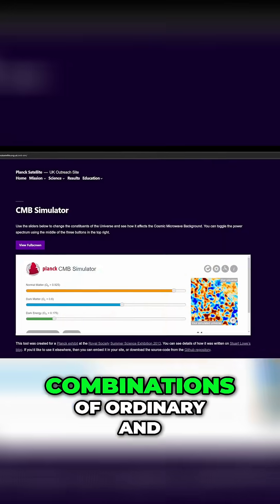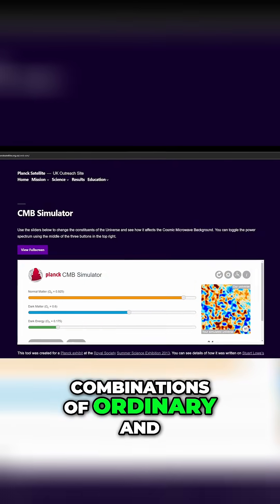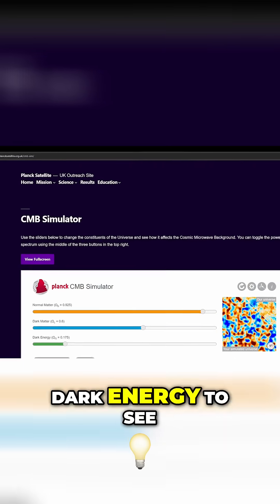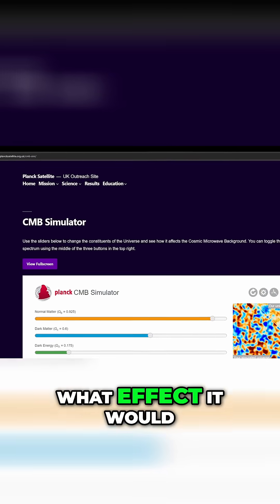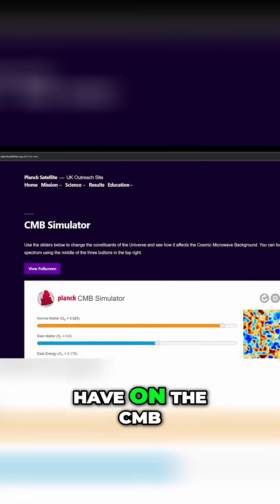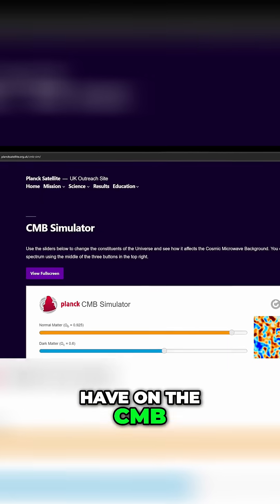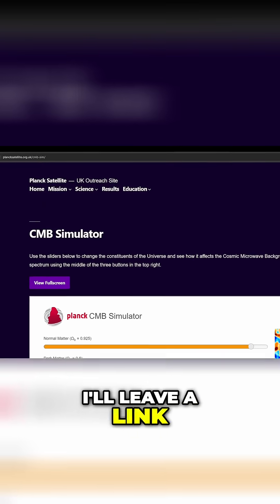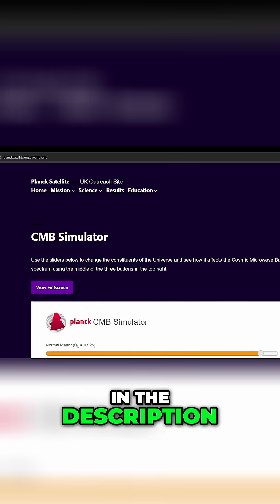How the Cosmic Microwave Background ((CMB) reveals DARK MATTER!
Full video - "Why Dark Matter Probably Exists & What It LOOKS like!"
This video shows how the CMB or Cosmic Microwave Background reveals that Dark Matter existed very early in the universe and affected its current structure.